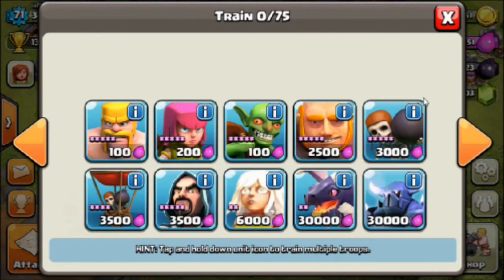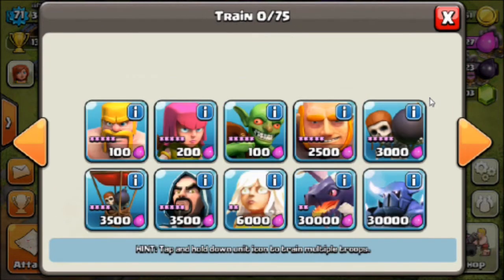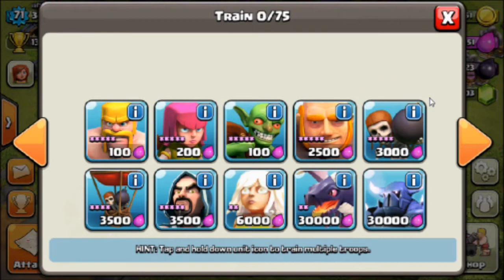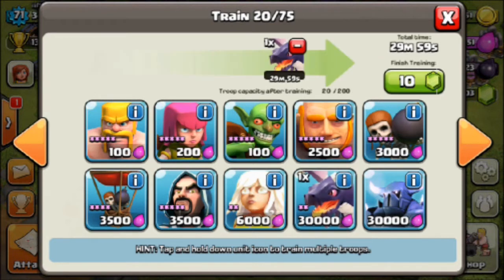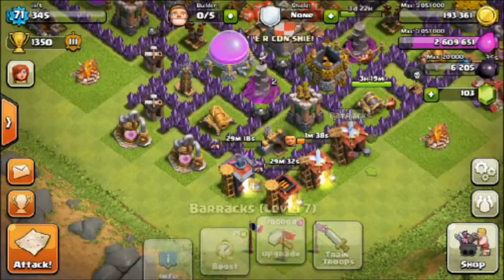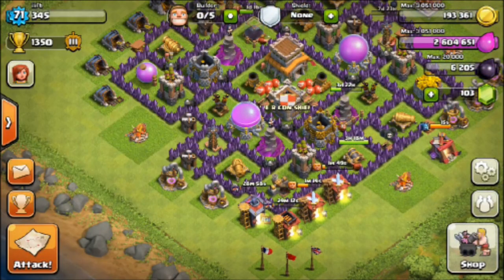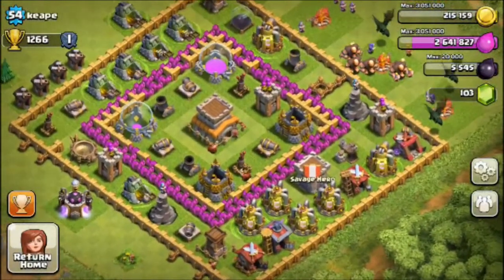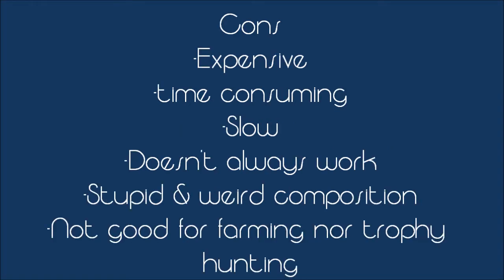Clash Of Clans: NEW SERIES: RandomZ -Dragon, Giant, Minion Army?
yeah
can we reach 10 likes for this new series?
so guys this is the 300th video and ive reached 200 subscribers thanks to everyone one of you getting me to 200 subscribers and 40,000 video views, I truly appreciate it and it has motivated me to keep going,
anyways if you didn't understand the rules, here it is again:

so basically I generate 5 numbers from 1-11 and I choose 3 numbers out of the 5, e.g say I chose 5,7,1 from the generated numbers 5,7,1,3,6 I would use wallbreaker, healers and barbarians(order of the barrack level and troops unlocked) then in the end I give my opinions on the army composition.

also guys this video was very short as I had a lot of trouble rendering the video as they were both 2 different files so that's why there wasn't a video yesterday.